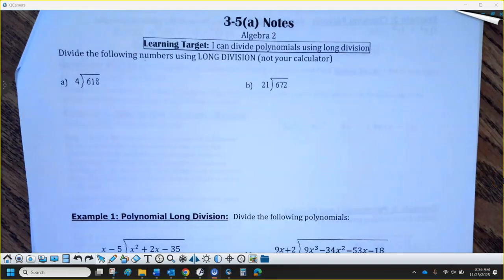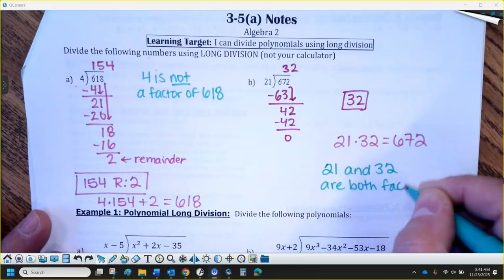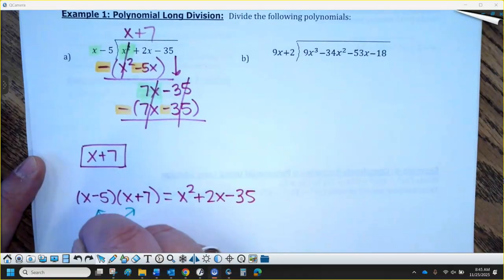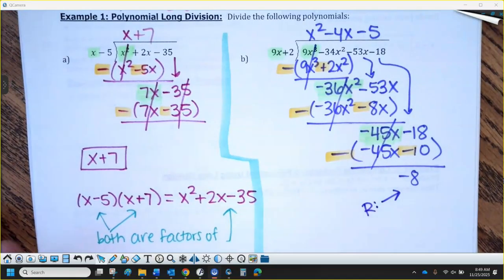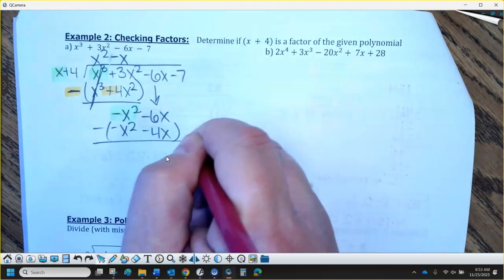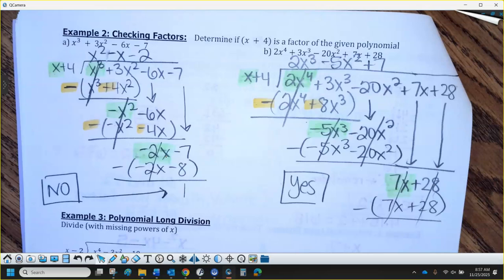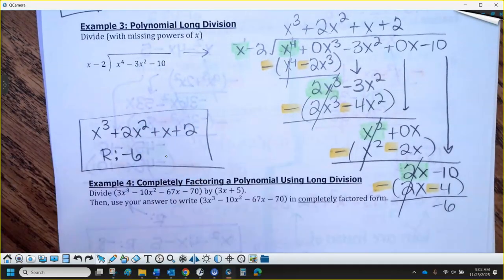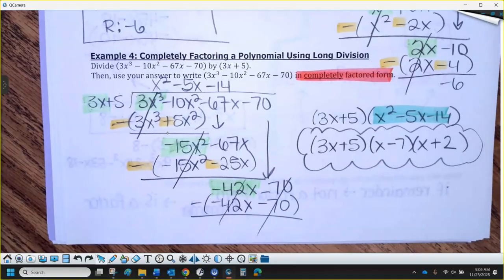3-5a Notes (polynomial long division)